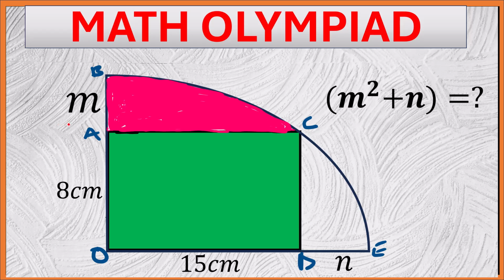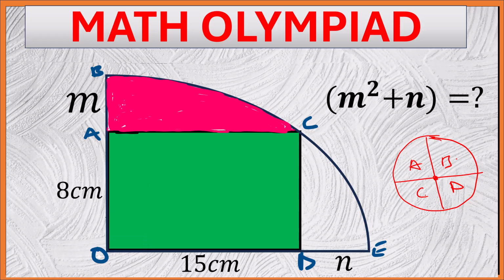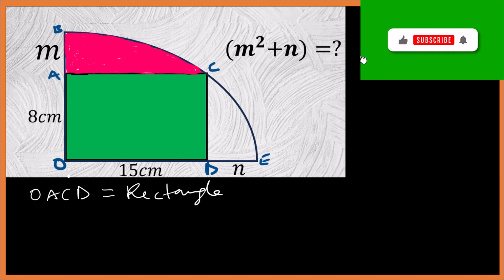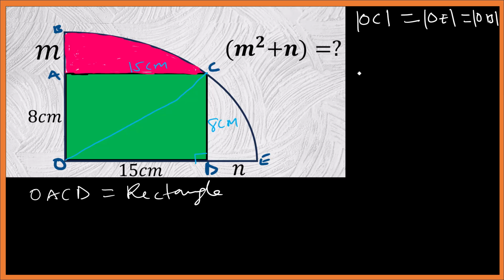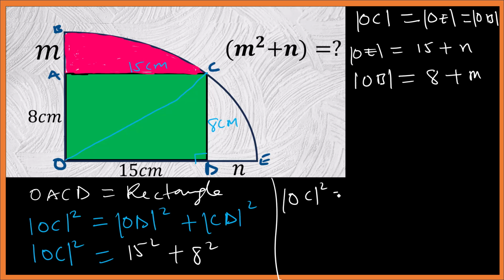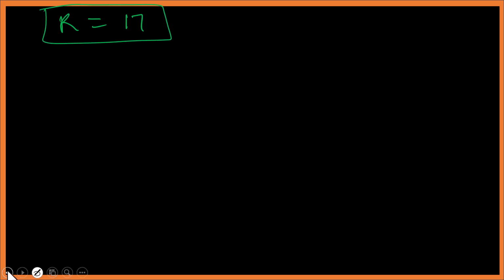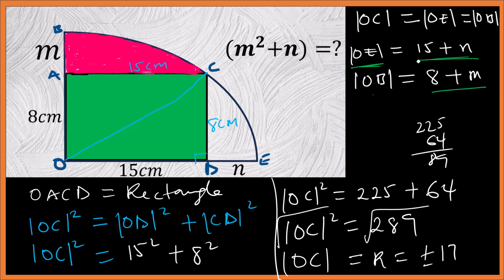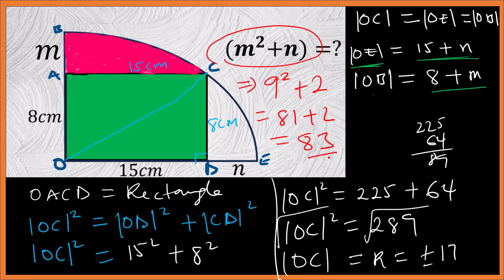Solve for (m^2 +n ) in this Figure | USA Olympiad Mathematics